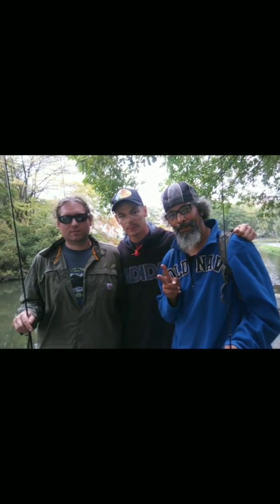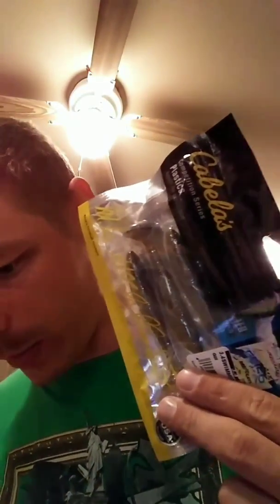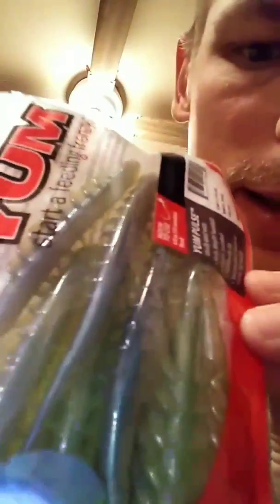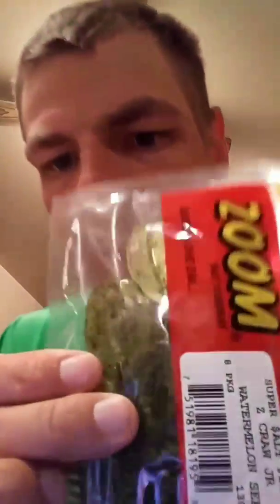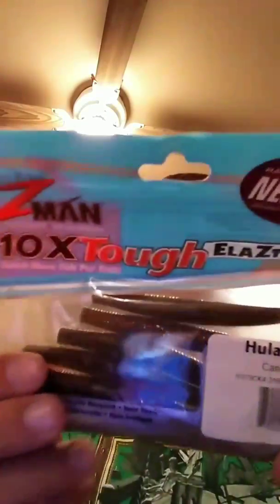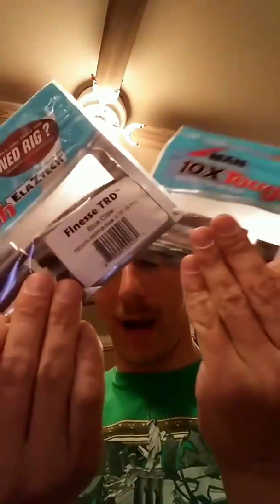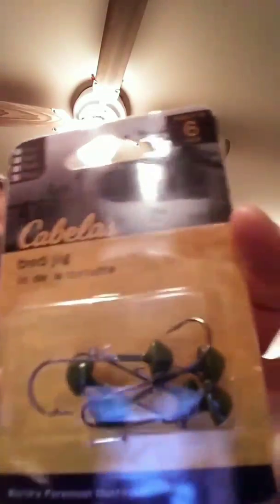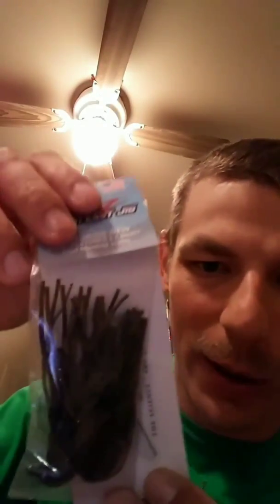Cabelas shoping 1st time of 2017